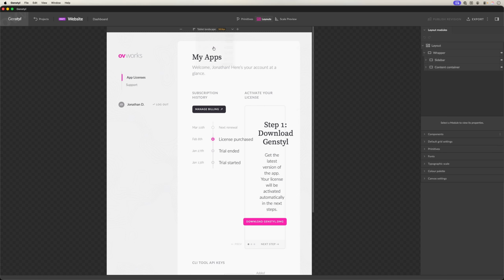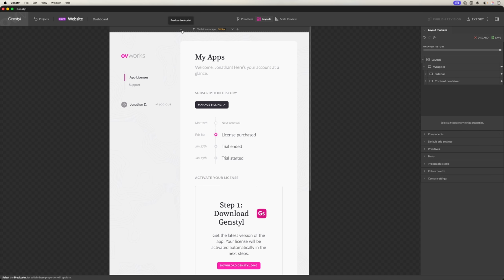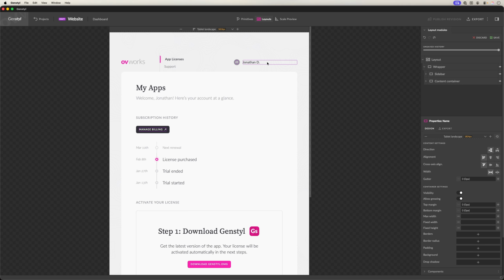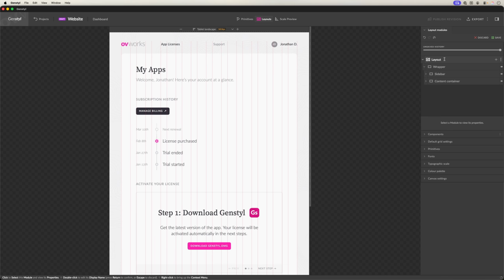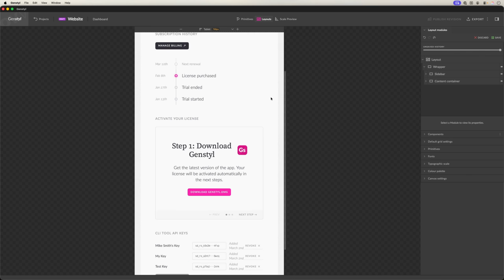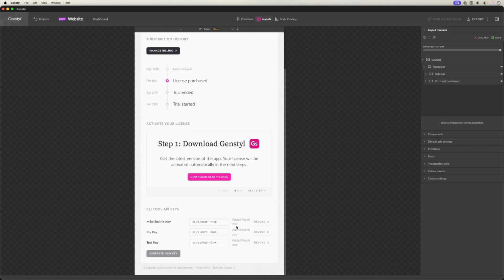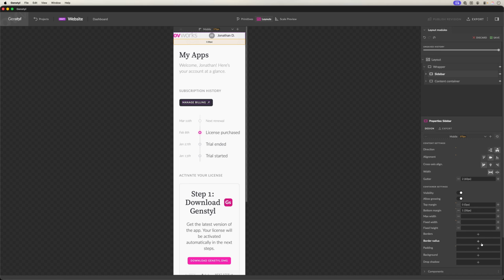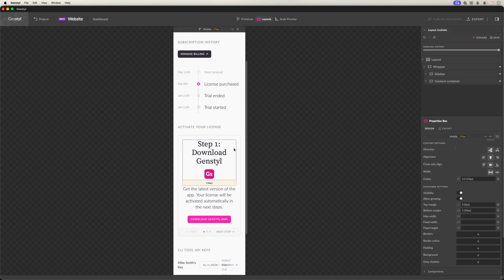Genstyl — Design System tool | Responsive breakpoints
Responsive design isn't just about forcing UI elements to fit within a certain number of pixels. But you have to start somewhere. Most of the time, changing the flow of elements is enough. You don't need a custom mobile navigation system when you only have two links.

I've started working on responsive breakpoints in Genstyl. The idea: create custom breakpoints per project, with the ability to pick from presets or define your own.

Moving quickly between breakpoints with instant feedback felt like a must, so I built a viewport switcher that immediately shows where problems arise.

Some properties are responsive, some are not. Changing the content of a heading between breakpoints doesn't make sense in this model. It's better to use a common pattern: create separate elements and control their visibility per breakpoint.

What surprised me was how fast these tweaks can be compared to doing them directly in code. Swapping horizontal to vertical flow, adjusting spacing (effortless when using units derived from typography rather than pixels), toggling visibility for things like hamburger menus vs desktop navigation.

There's also the possibility to tweak typography per breakpoint, but I haven't committed to that yet. On the exported code side, it's easy to change one value below a breakpoint to scale the entire UI proportionally. Props to using rem and proportional units throughout!
The aim is to provide a good foundation starting from the design system, so designers and developers can focus on what matters: building a great user experience.

What responsive-specific tools would you like at your fingertips when designing?